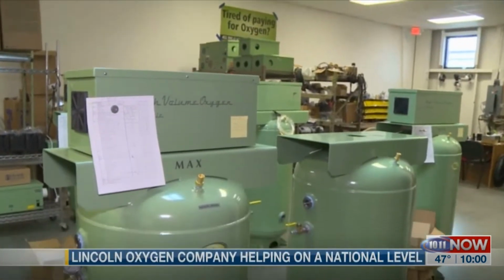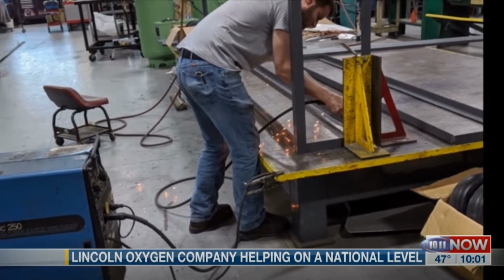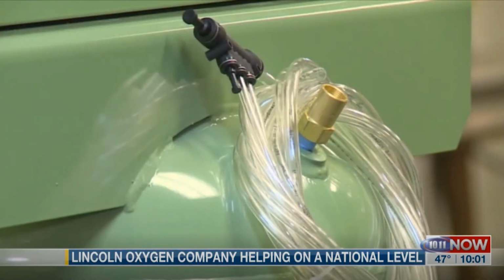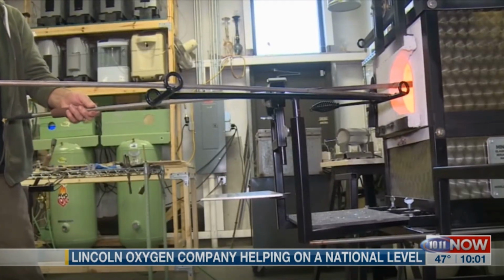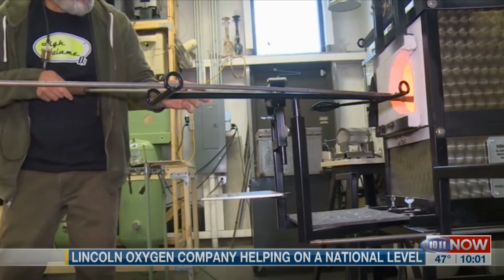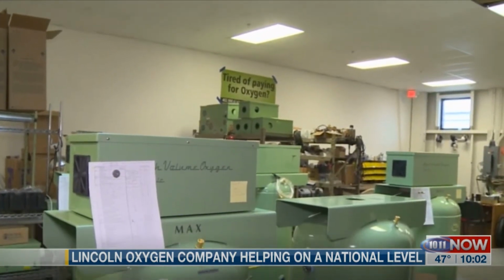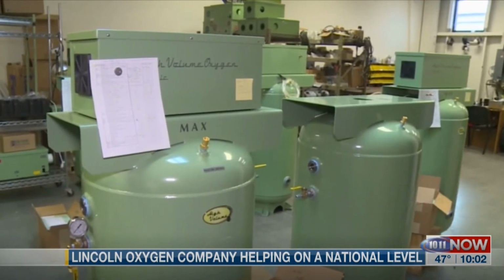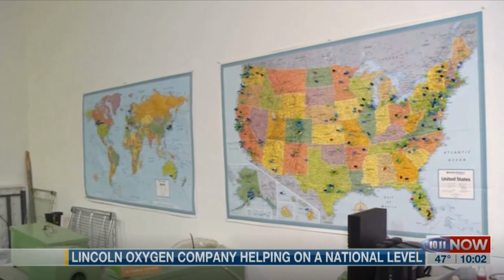Lincoln oxygen company helps Ford with COVID-19 aid project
High Volume Oxygen of Lincoln, Nebraska was selected by the Ford Motor Company to help in the development of a portable emergency oxygen generating trailer that can be deployed strategically to field hospitals and other locations where oxygen supply may be disrupted.

High Volume Oxygen is an industrial oxygen equipment manufacturing company based in Lincoln, Nebraska that serves the veterinary, aquaculture and glass blowing markets with state-of-the-art oxygen systems that closely monitor metrics in the cloud, such as volume, flow, and oxygen purity, that are essential for life supporting oxygen systems.